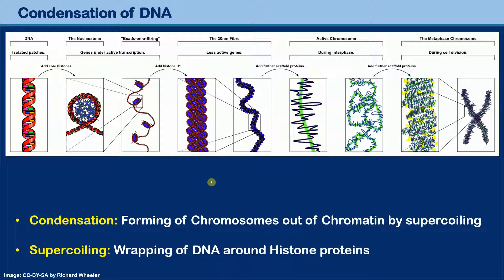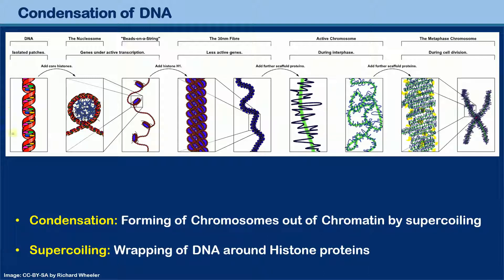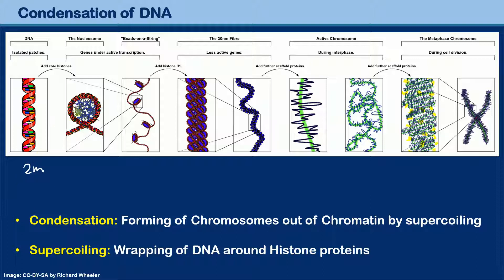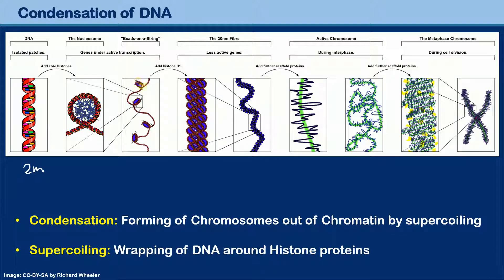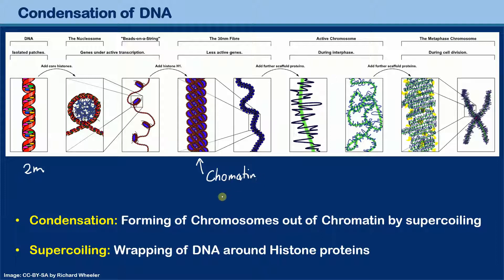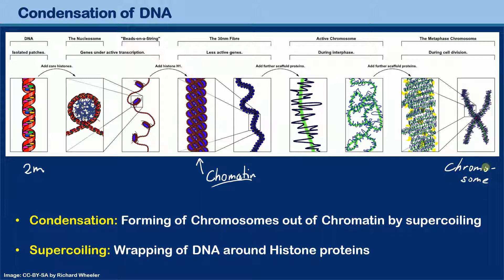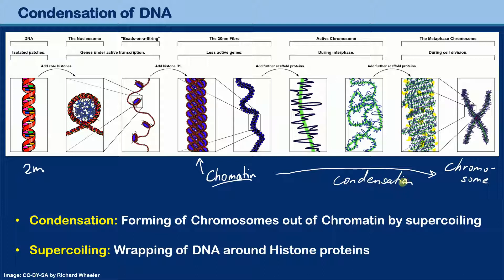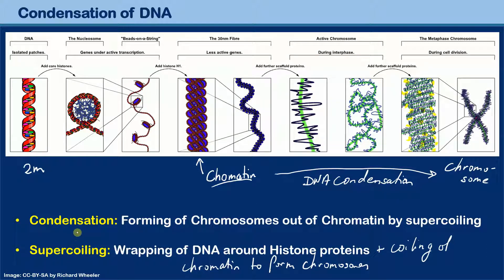Condensation of DNA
When DNA condenses, it forms chromosomes. These can be moved around in a cell (during mitosis) much more easily.